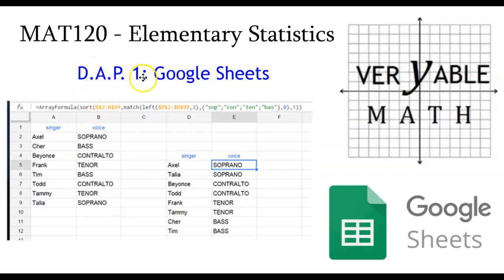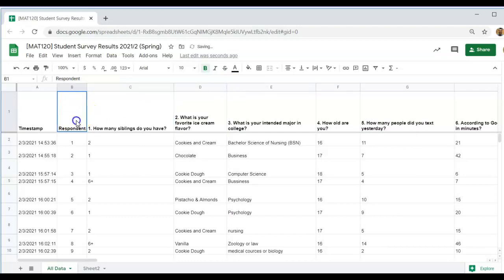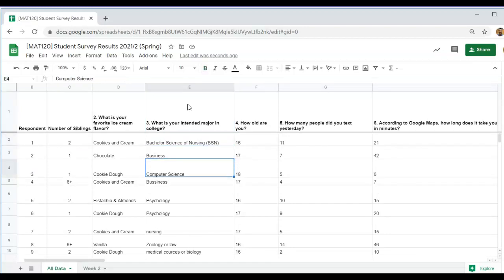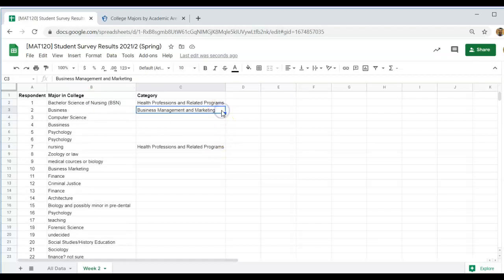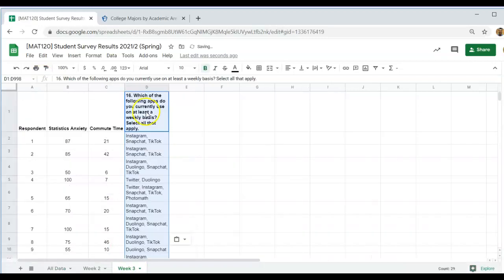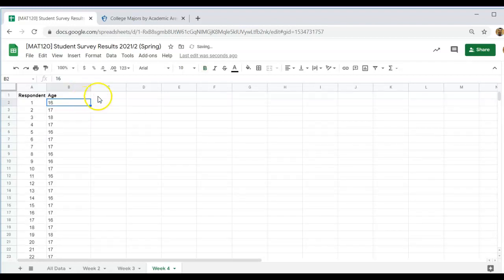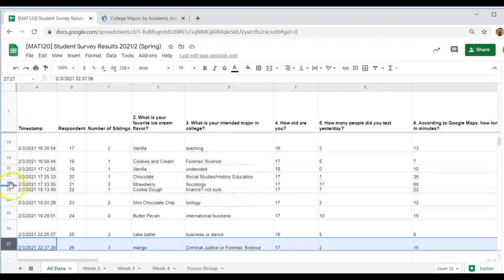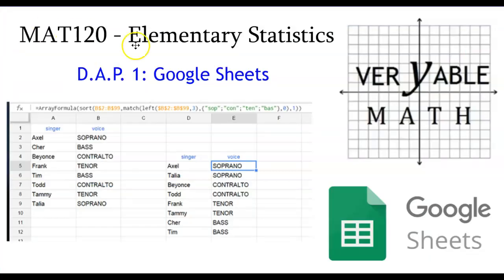MAT120 - DAP1 (Google Sheets)